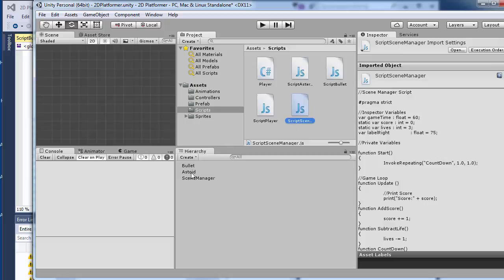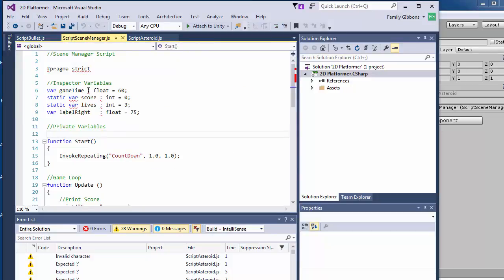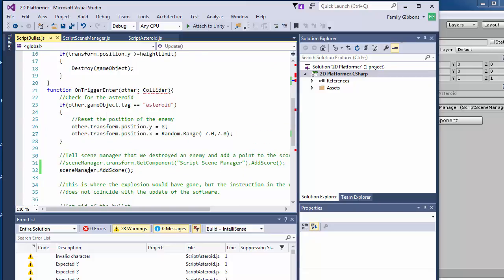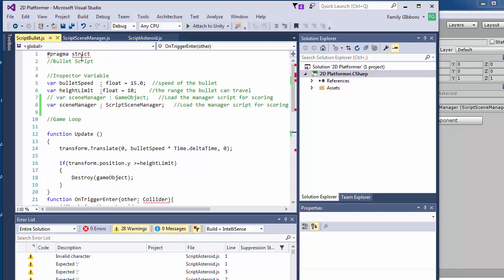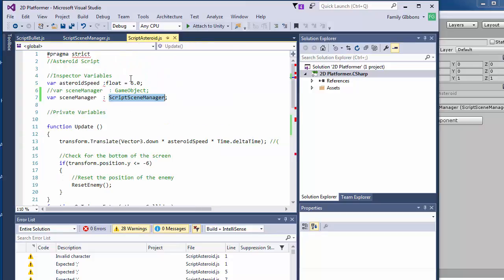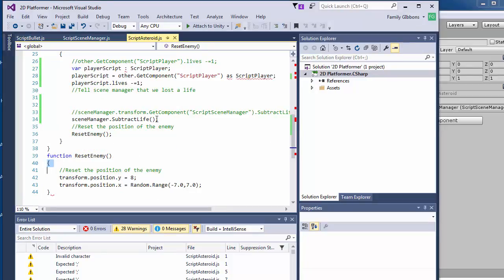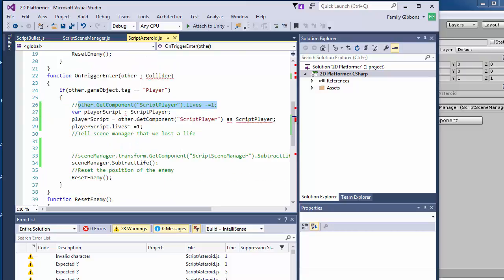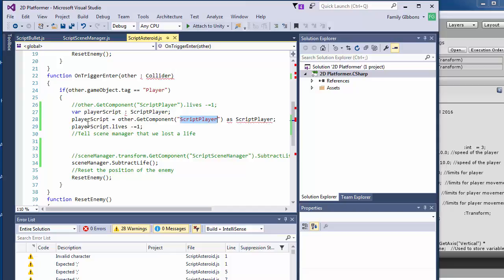CIS 3230 Space Shooter Fixes